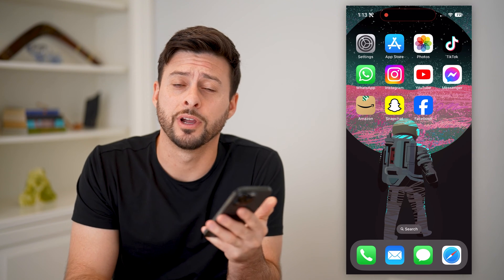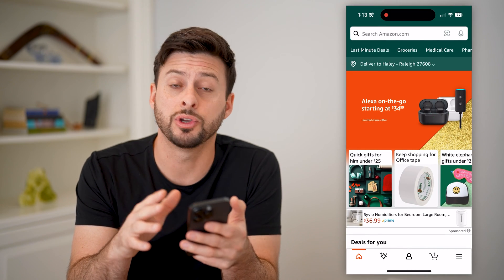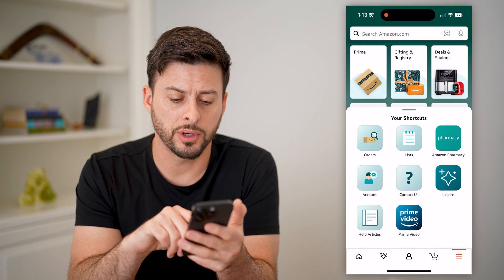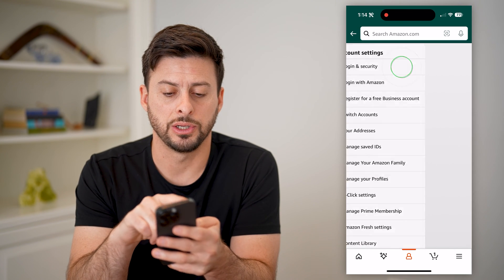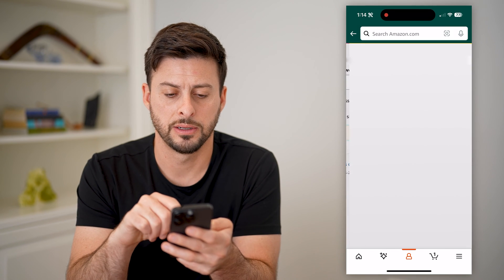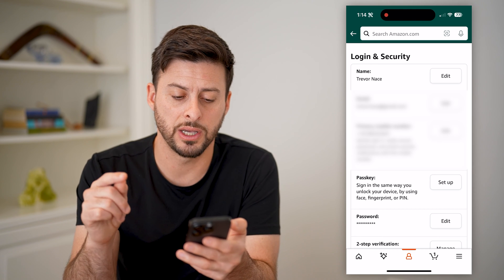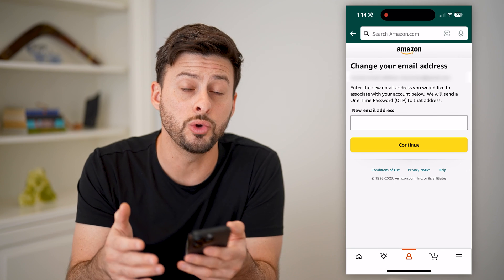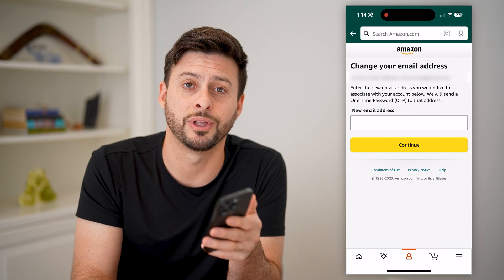How To Check Email ID On Amazon Account